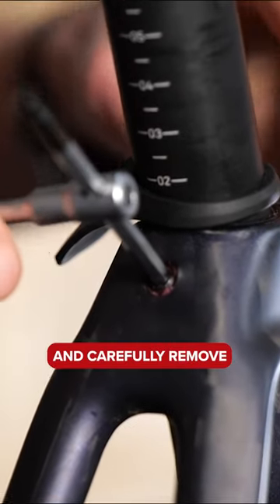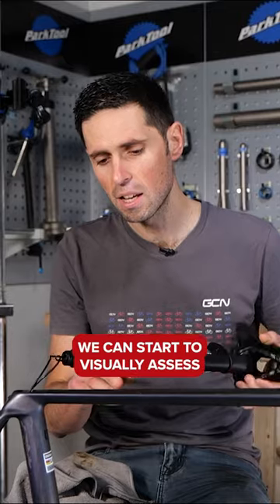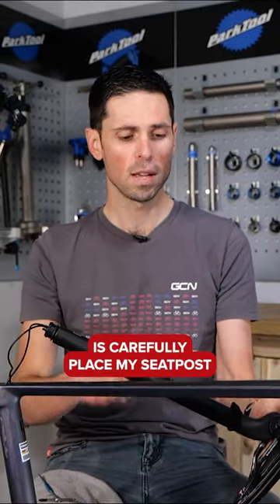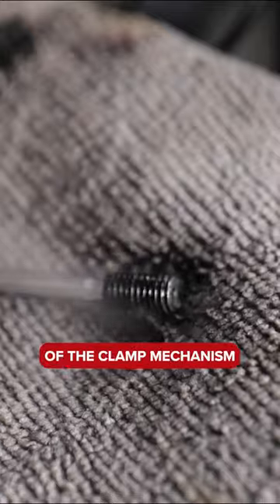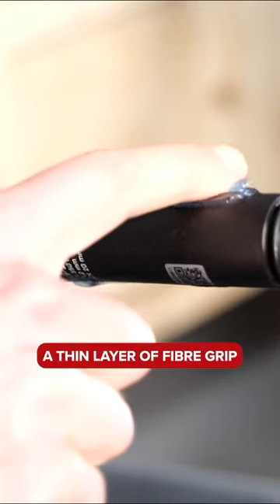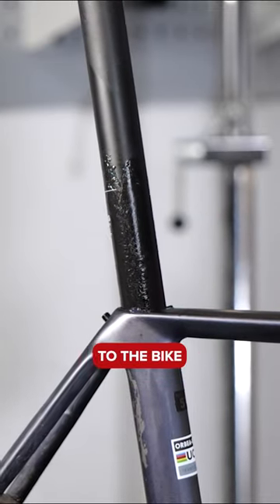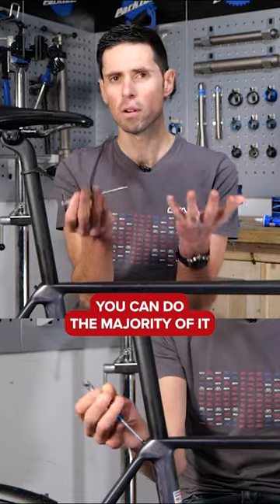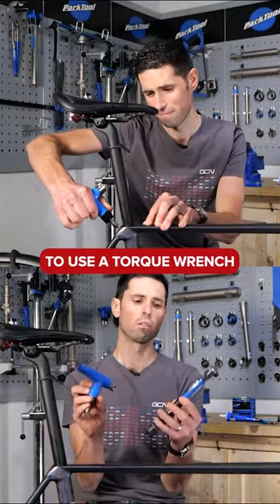Stop your seatpost from slipping! ✅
Watch the full tutorial over on our channel for a step-by-step guide on how to fix this pesky issue 👌